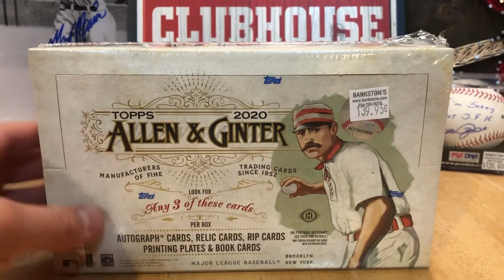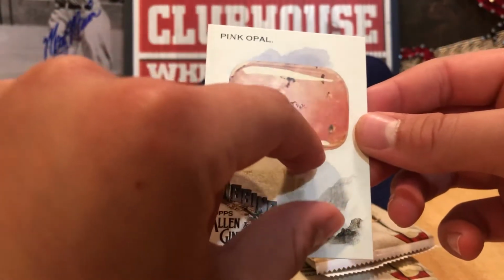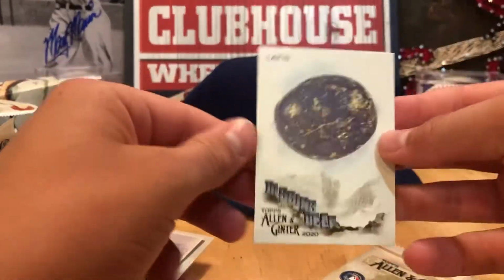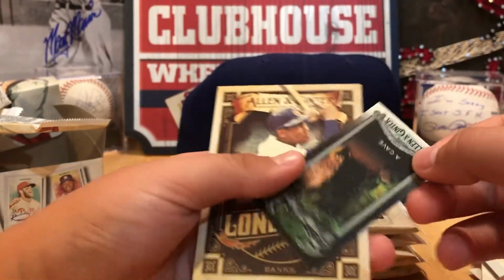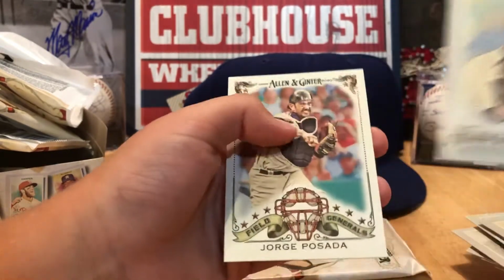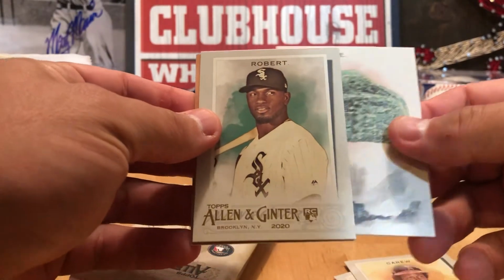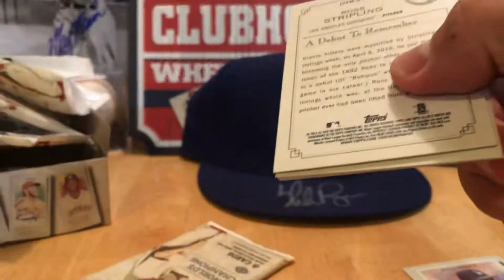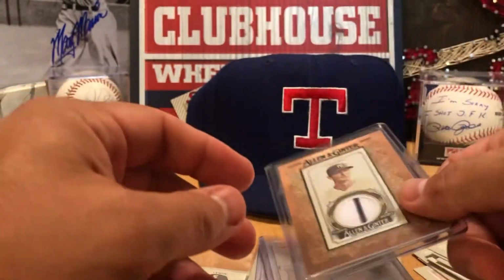The New 2020 Topps Allen And Ginter Hobby Box!!!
In this video we open the new release 2020 Topps Allen And Ginter! We have lots of fun and pull good rookies, hits, and more!!!